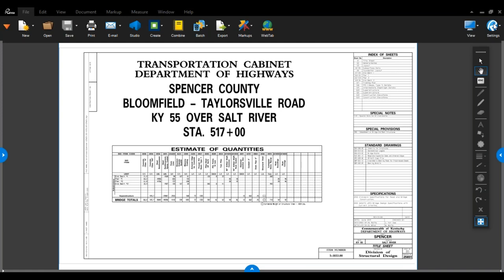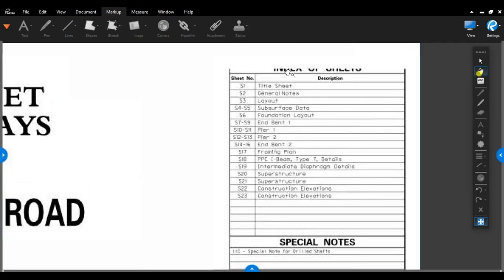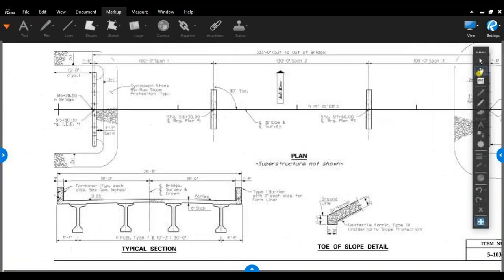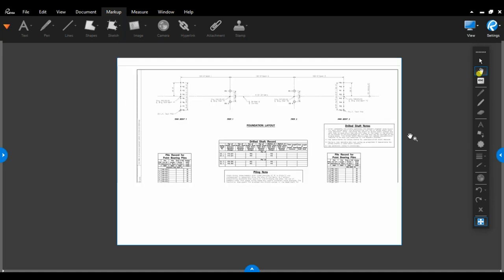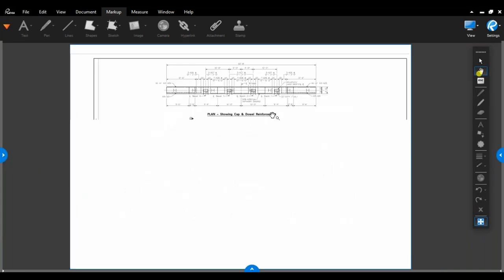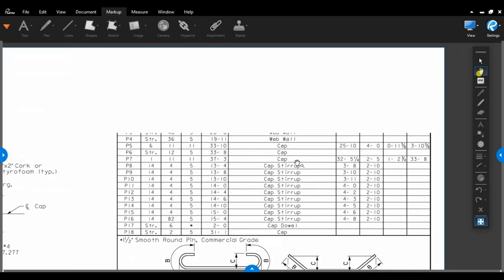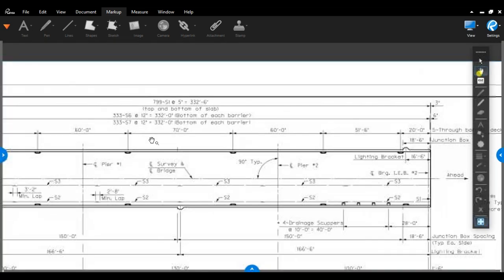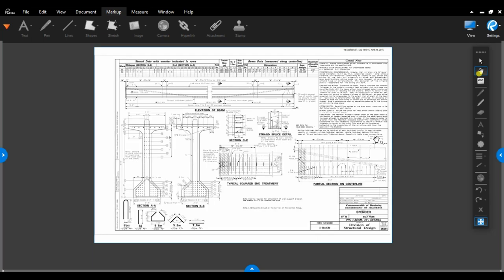Bridge Plan Reading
Bridge Plan Reading 101. Pre-requisite for KYTC Structure Inspection Level 1.